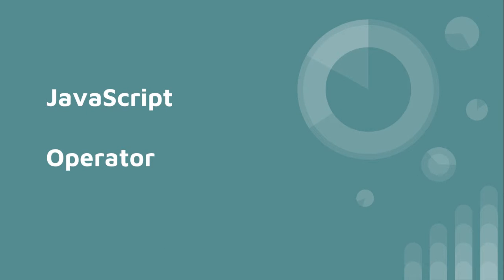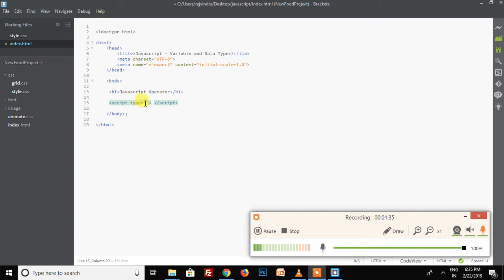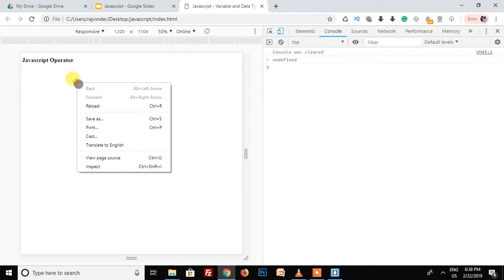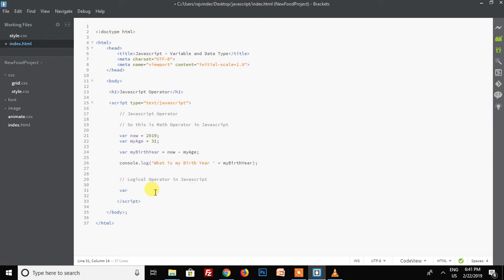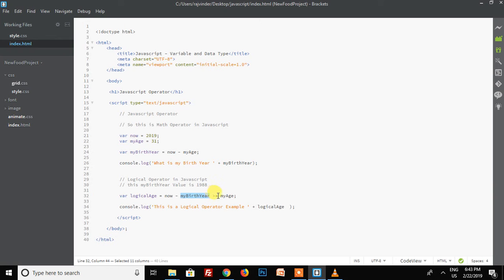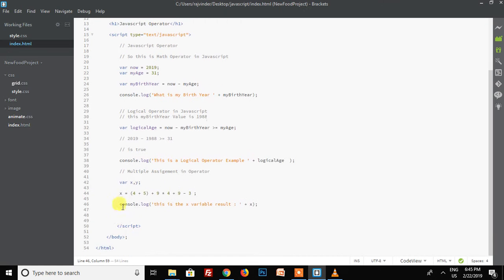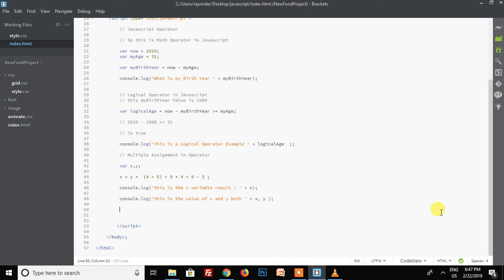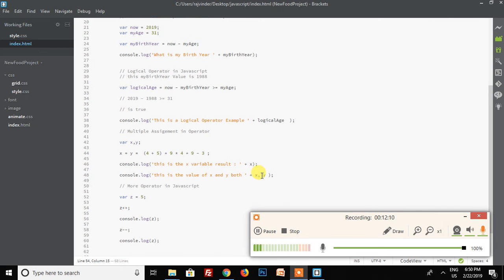JavaScript Operator - Operator | Assignment Operator | More Operator | Logical Operator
Javascript Operators

In javascript, Operators perform some operation on single or multiple operands and produces some result.

For example, if you 2 + 4, where + sign is an operator 4 and 2 is an operand.

Assignment Operator in Javascript

Javascript Assignment Operator assigns a value to its left variable or operand based on the value of its right variable or opened.

The Basic of the javascript assignment operator is equal which assign the value of its right variable or opened.

The simple assignment operator is used to assigning a value to a variable.

Learn school online is a way to educate online to YouTube viewers. Learn school online provide knowledge, education, and passion for a subject beyond the classroom and share it with audiences worldwide.